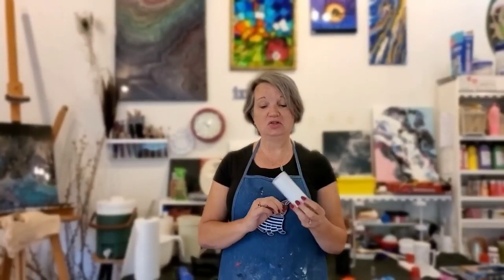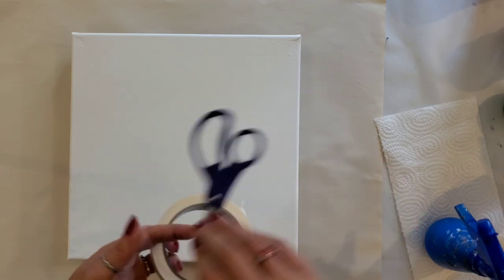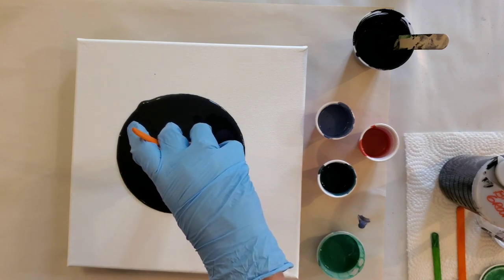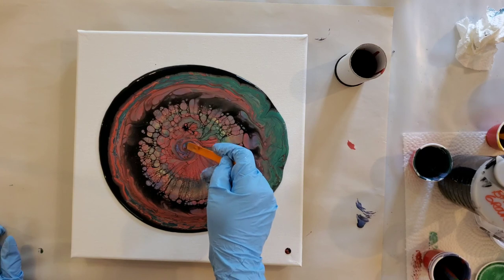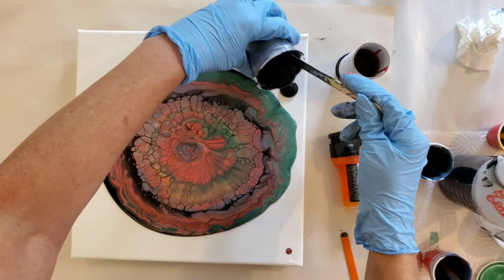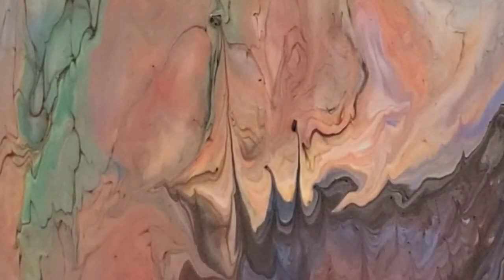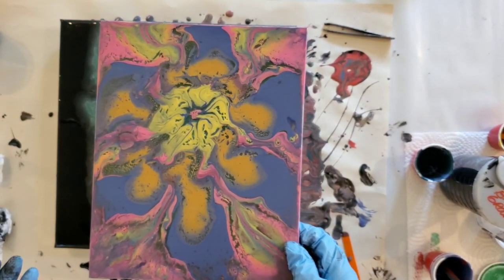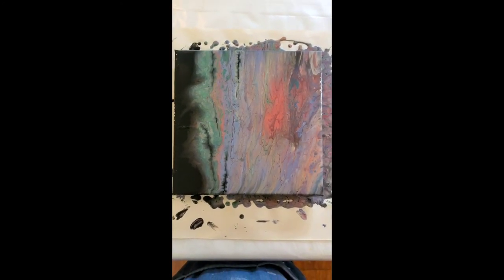Open Cup Acrylic Pour Through a Toilet Paper Roll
I started this channel during COVID restrictions. With 6 family members (so far) receiving a Covid diagnosis, family and friends in and out of hospitals, and several funerals. These videos and your positive comments have helped me to get through the year.

I look forward to your continued support in the upcoming year.  I love teaching you ways you can create beautiful art and I hope I can financially continue to do this during 2021.

If you have a particular project you would like to learn more about, or see created in a different color, please let me know.

Flow Mix Recipe I Usually Use:
5.5 oz.  Elmer’s Glue All
1.5 oz. Floetrol  Flood

Links to Basic Tools I have purchased for my projects:
250 Clear Plastic Cups | 9 oz...
Liquitex Professional Flow Aid...
Elmer's Products, Inc E3860...
U.S. Art Supply Silicone Pouring...
FLOOD/PPG FLD6-04 Floetrol...
HUELE Assorted Colors Jumbo Push...
KobraTech Cell Phone Tripod Mount...
Red Devil 4718 3-Piece Plastic Knife Set